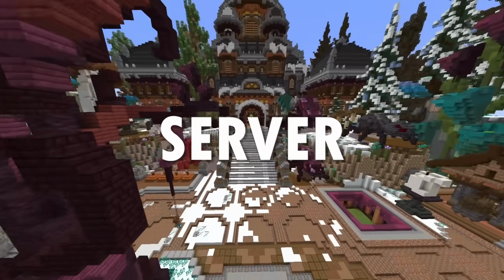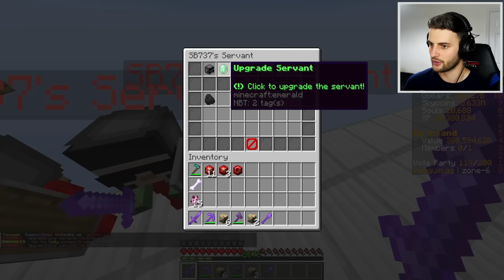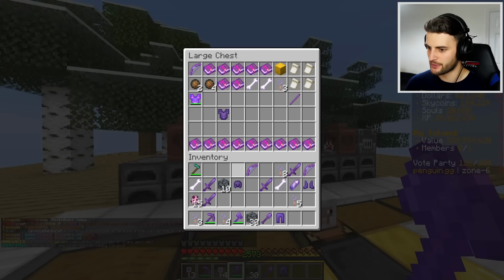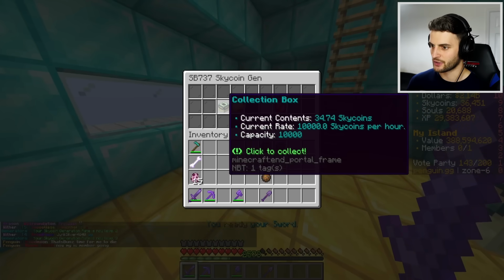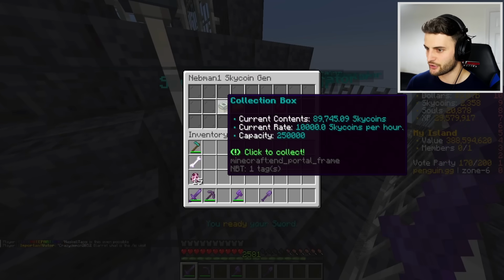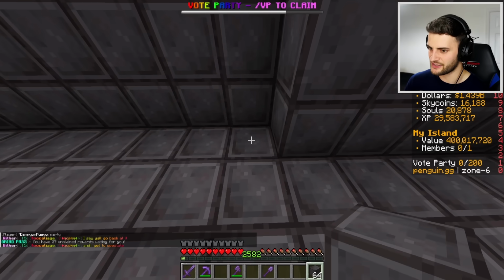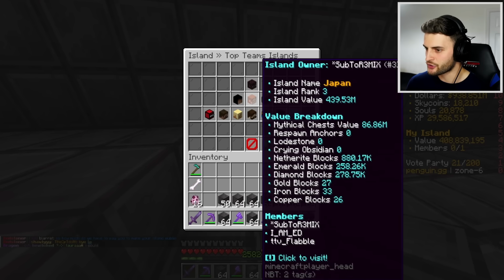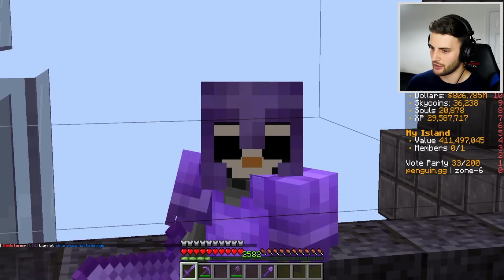This World Has Infinite Netherite...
JAVA IP: play.penguin.gg
BEDROCK IP: bedrock.penguin.gg Port: 19132

Thanks to @Nebman for joining :D